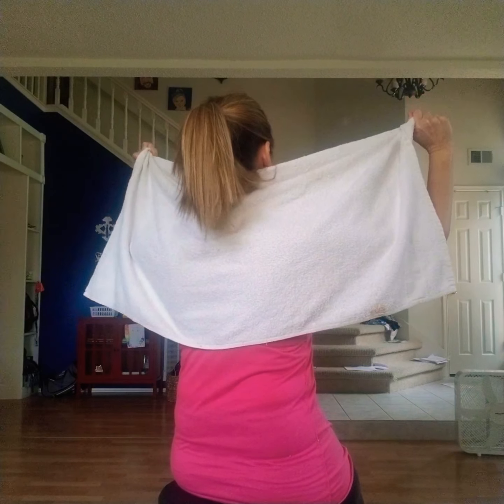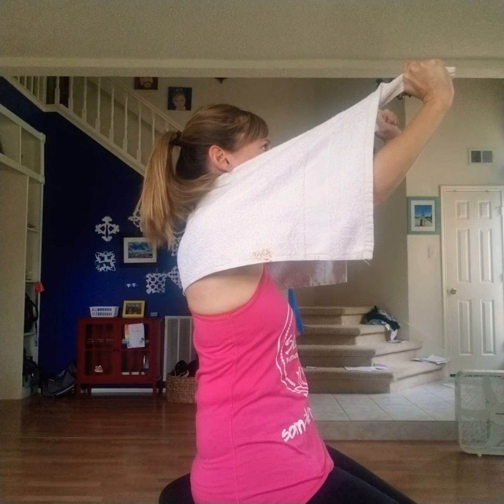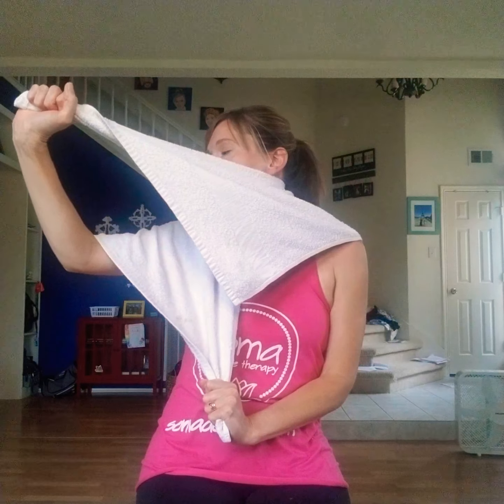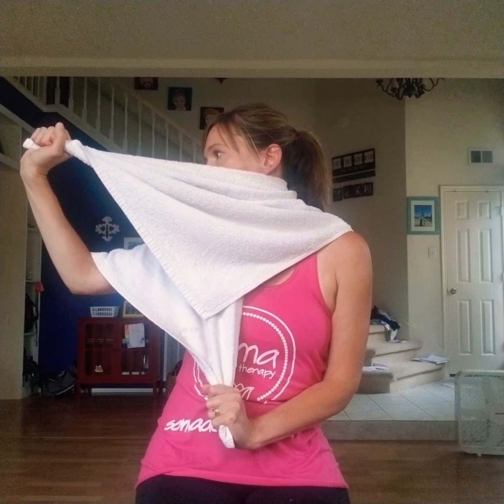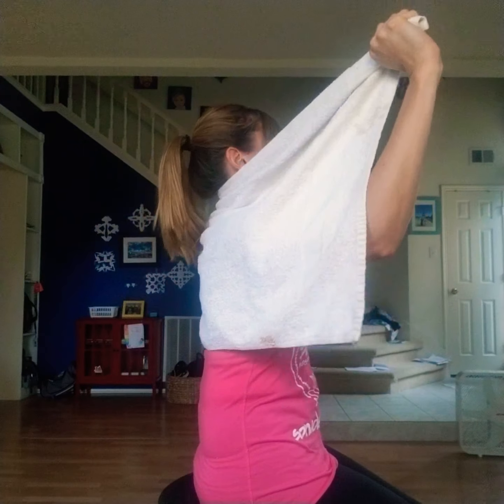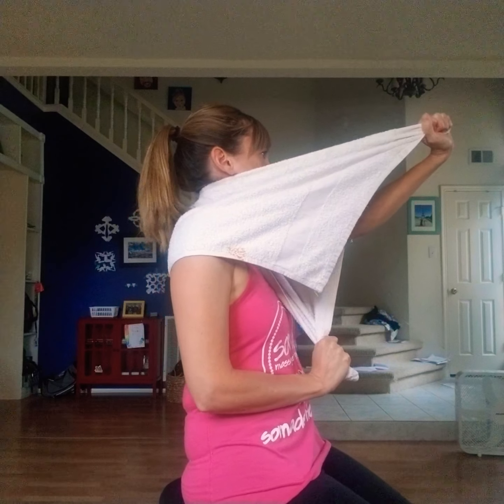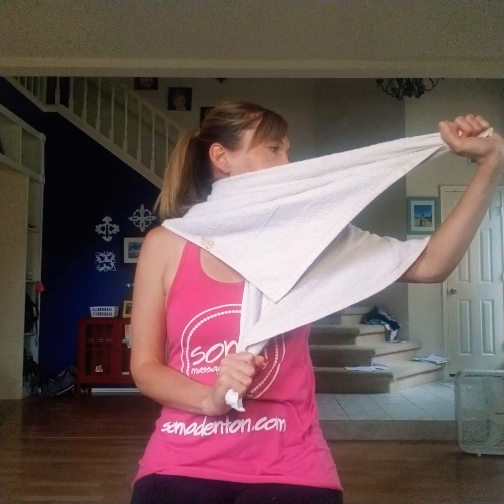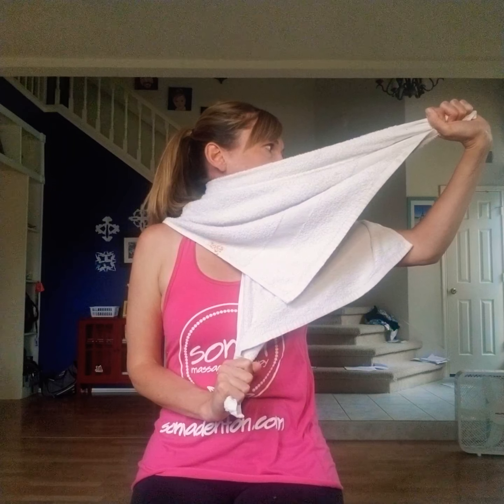Cervical spine stretch with towel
Tension headaches that start at the back of the skull and wrap around to the front are typically caused by the occipital nerve, which can get trapped beneath tight suboccipital muscles (located at the base of the skull / back of the neck) and/or locked up cervical vertebrae in your neck.

Try this technique using a towel to stretch more deeply, create some traction in your neck, and mobilize your cervical spine to create more movement and space between the vertebrae. Do this once or twice a day -- gently! -- and notice how those tension headaches become less frequent or less severe!

We hope to see you at Soma Massage Therapy!